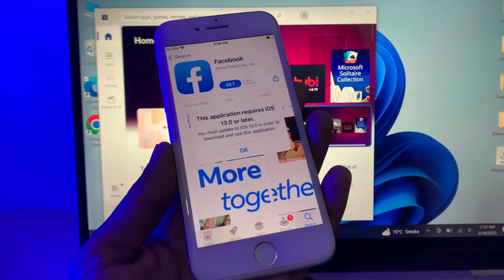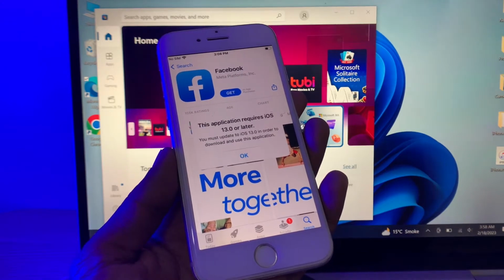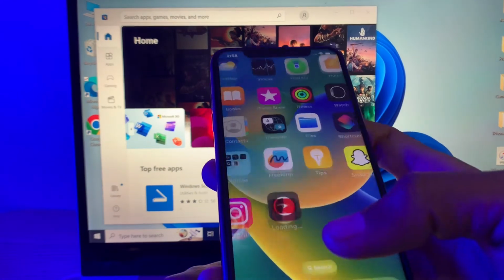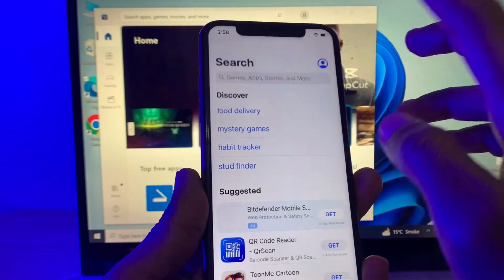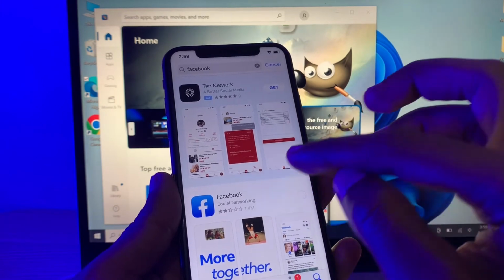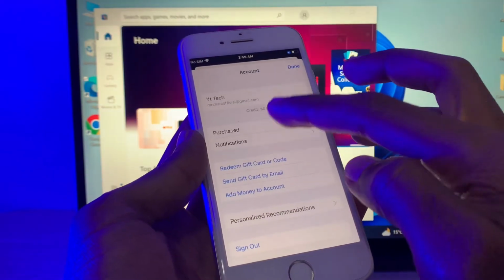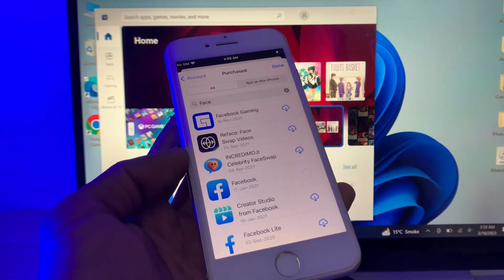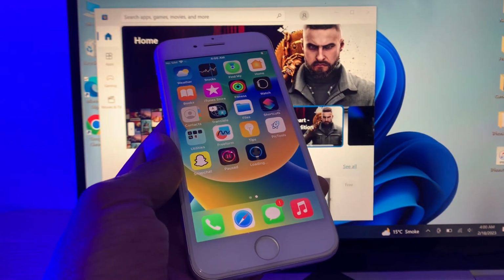How To Download Facebook in iOS 9/10/11/12 | Install Facebook on iPhone 5/5s/6